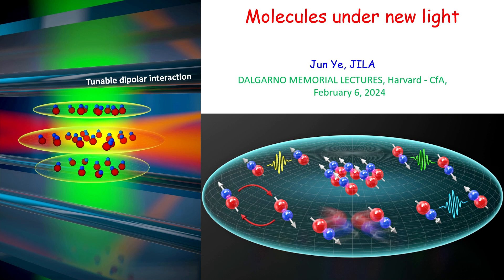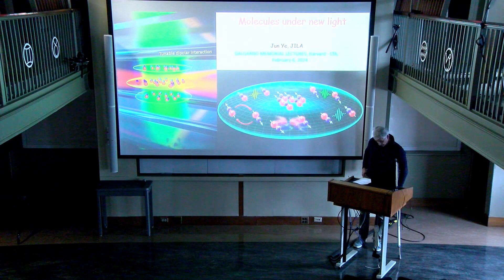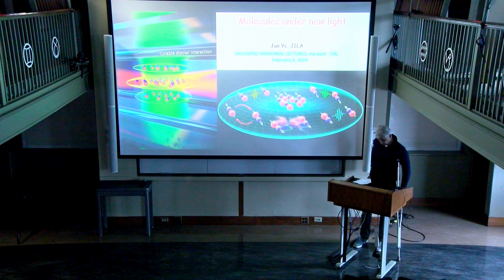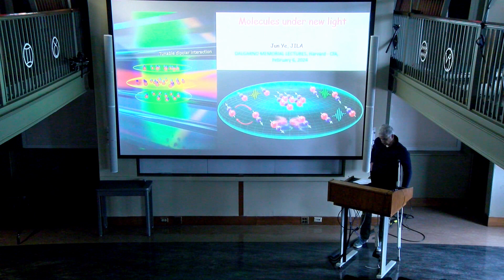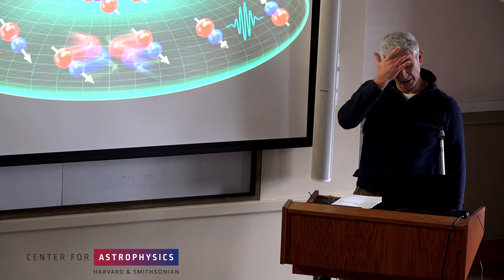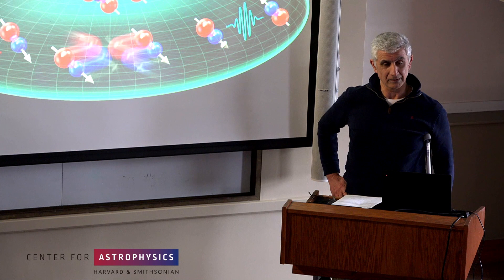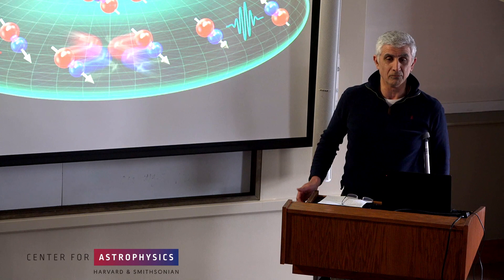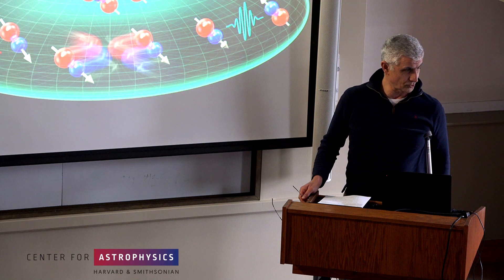2024 Dalgarno Memorial Lecture - Prof. Jun Ye (Lecture 2)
"Molecules under new light"

Prof. Dalgarno was always facinated with observations made under increasingly refined resolution. Indeed, new tools of light give rise to new opportunties for observation and control of molecules, allowing us to study complex structure and emergent quantum properties, to set new bounds for fundamental symmetry, to probe real-time reaction kinetics, and to apply molecular sensing for medical diagnosis.